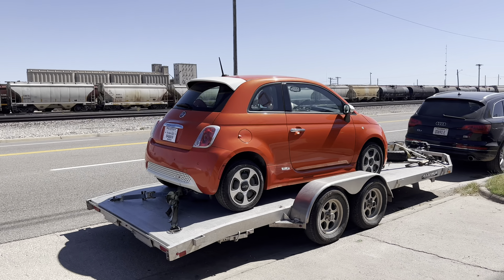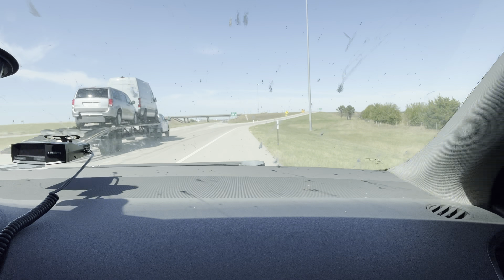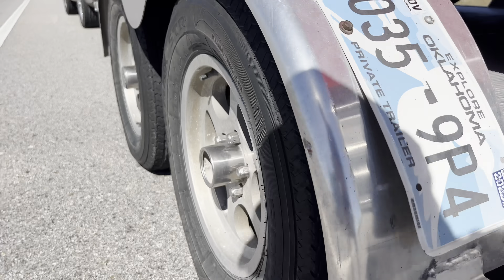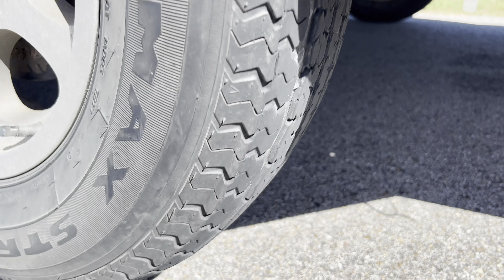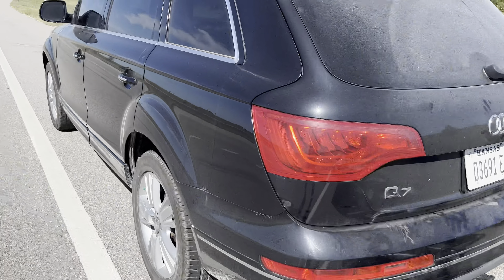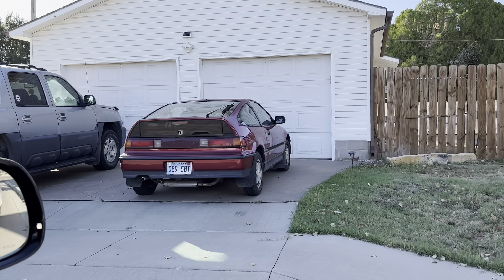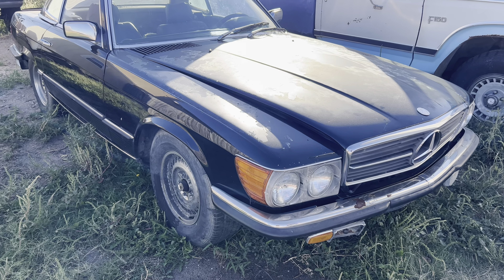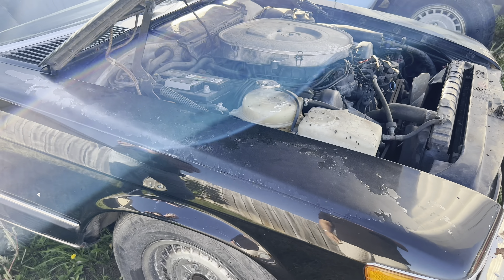We kill 2 birds with ONE stone! Deliver a 500e to a repeat customer and pick up a rare Mercedes!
We love repeat Customers!  We deliver a Fiat 500e to an out of town customer and buy a rare 1983 Mercedes 500SL Euro!  Love not having an empty trailer!  Enjoy this Tale from the Trip!